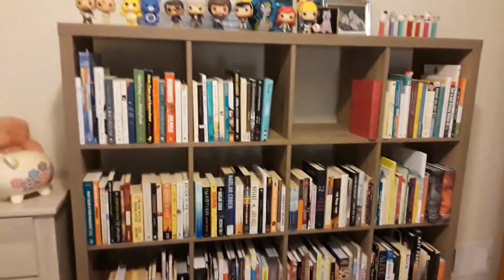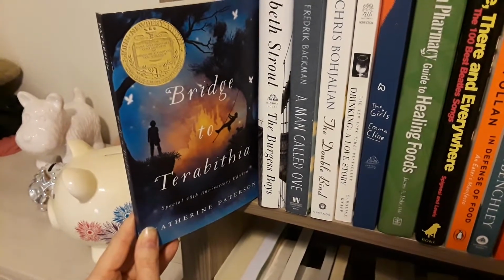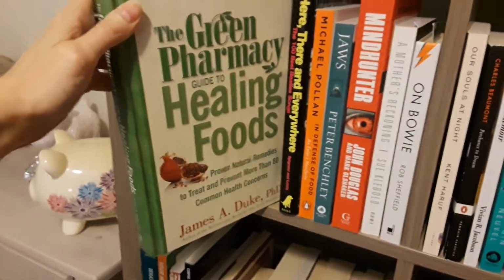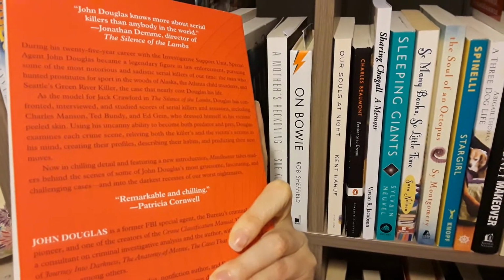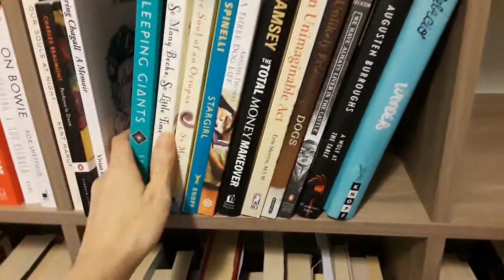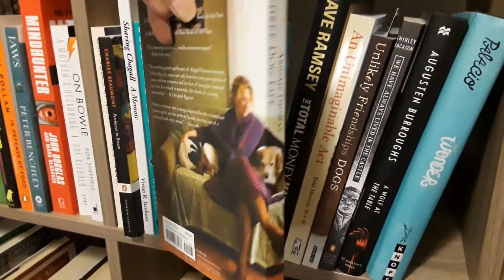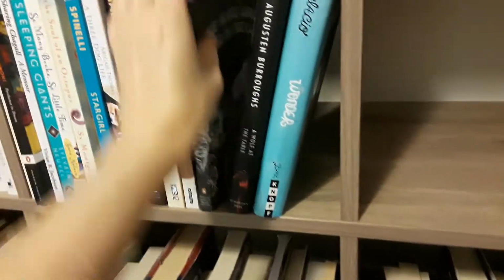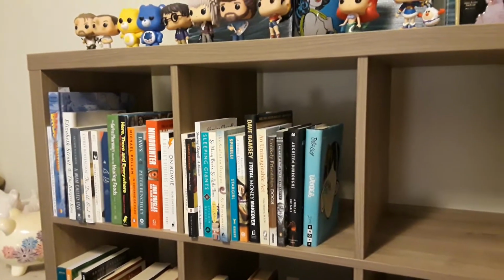My Bookshelf: An Unread Books Haul! (Sort of)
Here are the books I have yet to devour. Wish there was more time in a day!